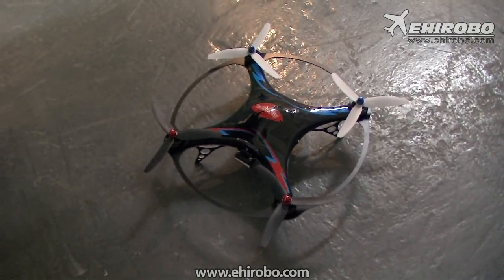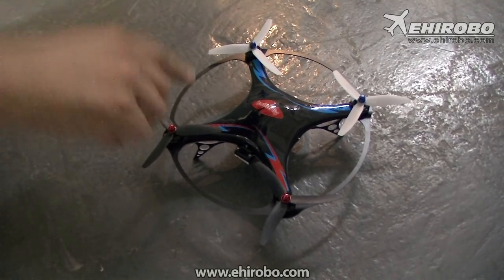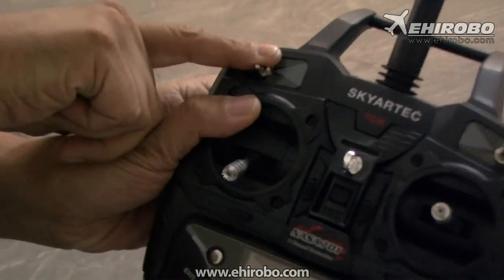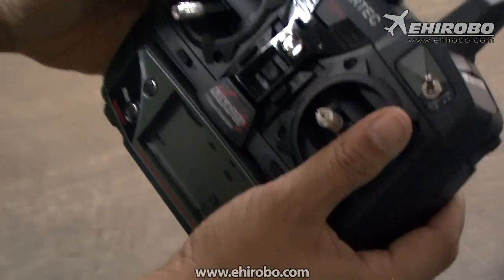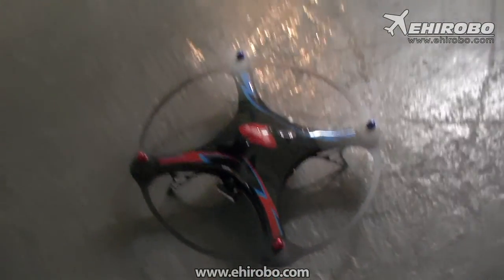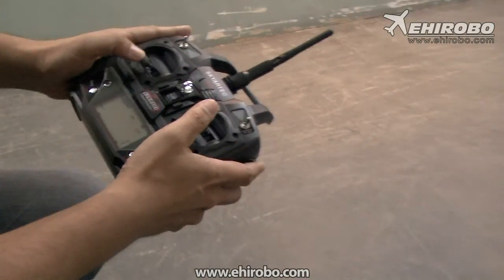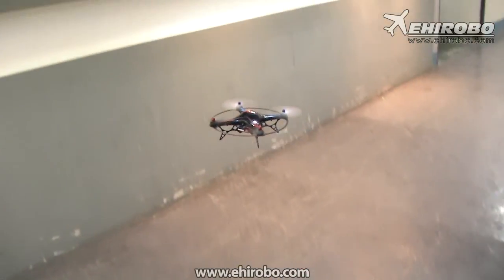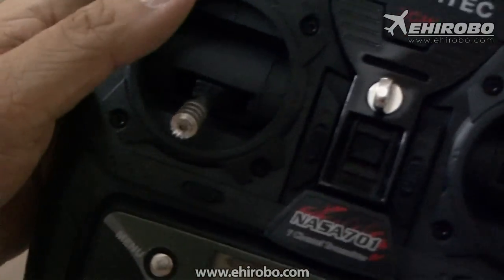eHIROBO.com How To Start Up - Skyartec BUTTERFLY 6 Axis Gyro 4CH Brushless UFO 2.4GHz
Skyartec (MC01-1) BUTTERFLY 6 Axis Gyro 4CH Brushless UFO RTF - 2.4GHz

SKYARTEC Butterfly is a remote controlled quad-copter, and adopts multi-motors to provide lift force and control the flight. There are gyroscopes (sensing rotational speed) and accelerometer (sensing acceleration or gravity) on the flight control board, these sensors can help the pilot to stabilize some inherent instability systems, such as multi-rotors copter. Pilot can use the transmitter to control the multi-rotors copter. Roll, pitch, throttle and heading can be controled by the joystick on the remote control, so it requires at least a 4-channel transmitter and receiver.

Features:
‧Adopting 6 axis gyro control system, easy to fly
‧There are 6 output ports which can drive ESC and servos
‧Self-stabilizing system, support fixed-point hovering
‧3 axis Gyro sensitivity and main function setting can be adjusted by the position adjuster
‧Easy to use and debug, applies to multifarious multi-rotor models
‧Support multiple axis X type
‧Has aerial photo cloud deck PTZ link function CAMP CAMR
‧Integration of all components, adopts 3-axis acceleration sensor and 3-axis angular rate sensor (6-axis gyro)
‧No additional welding
‧Adopts excellent quality components, stable and superior performance, using 32bit singlechip
‧Standard PWM signal output, support conventional PWM ESC (Suggest using SKYARTEC series high-speed ESC) and all kinds of servo (digital or analog)
‧The receiver can be directly connected to the flight control board, without a special decoder, or alter receiver
‧The existing version can achieve stable hover and excellent handling (depends on a reasonable mix, commissioning and operational experience), the mode of operation is similar to the rc helicopter, but easier to adapt
‧Can complete some incredible stunt flying skills, also can stable battery life, to meet small scope aerial photo to replace the complicated and expensive rc helicopter
‧Support firmware upgrade (need to buy USB programming modifier), and unceasing improving performance
‧Can quickly eliminate the inertia caused by flight, fast and stableoff after the indicator light change color. Blue light is for beginner flight mode, red light is for 3D flight mode)

Specification:
‧Transmitter: NASA 701 7CH LCD
‧Receiver: BUTTERFLY quad rotor control board
‧ESC: 15AS*4
‧Battery: 7.4V 1300mAh (not support 11.1V)
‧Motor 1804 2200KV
‧Weight: 340g (battery included)
‧Dimension: 267*267*95mm
‧Box dimension: 286*290*234mm